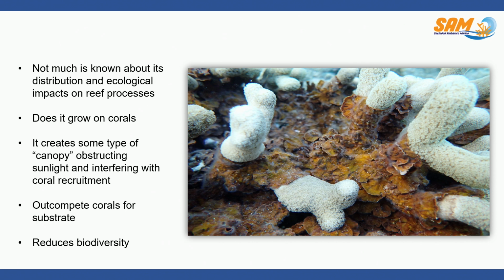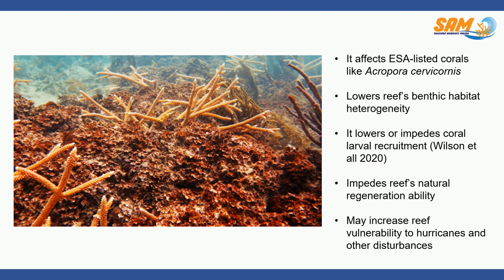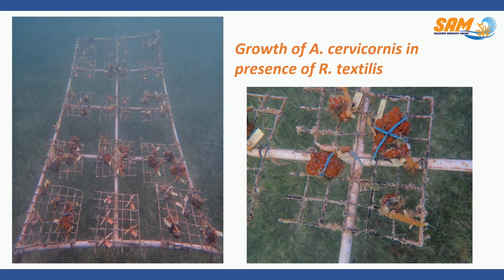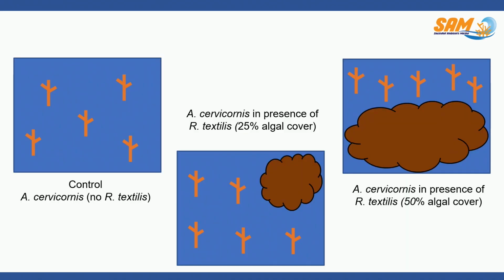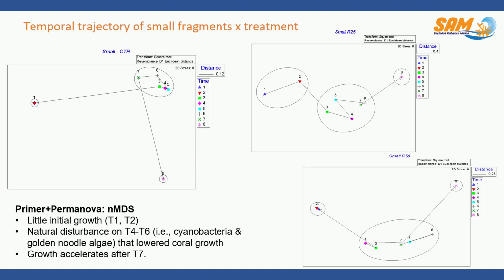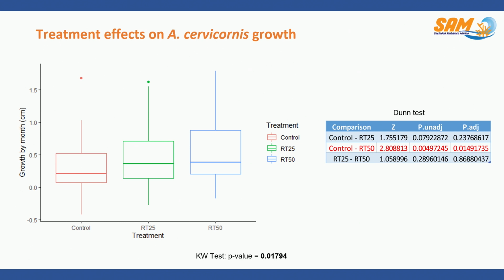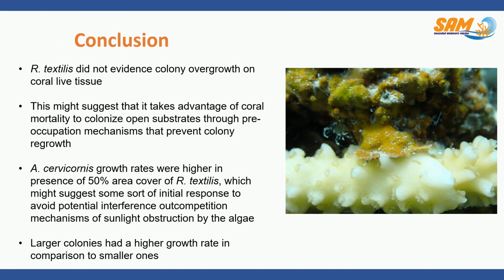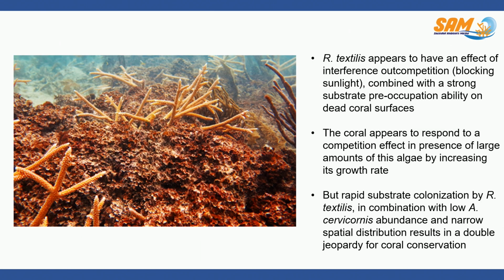Interaction between Ramicrusta textilis and Acropora cervicornis: a threat to reef restoration?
Engineering Solutions to Scale-up Restoration
Roger Guzman
Sociedad Ambiente Marino